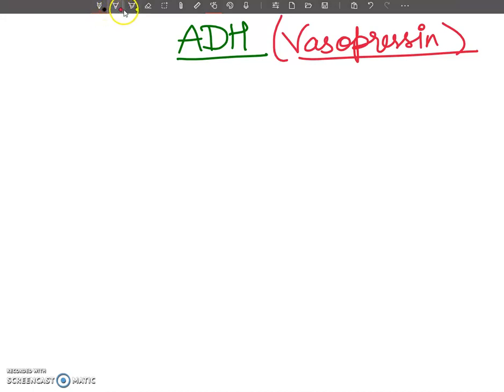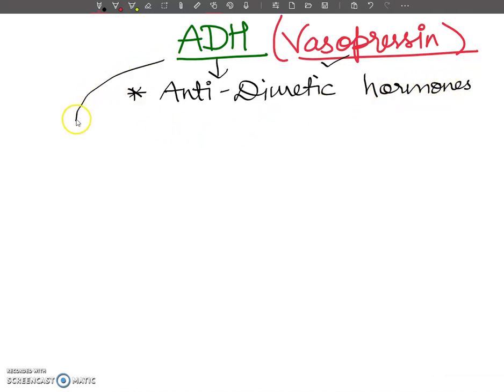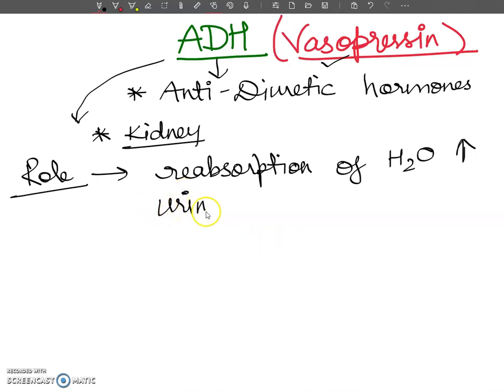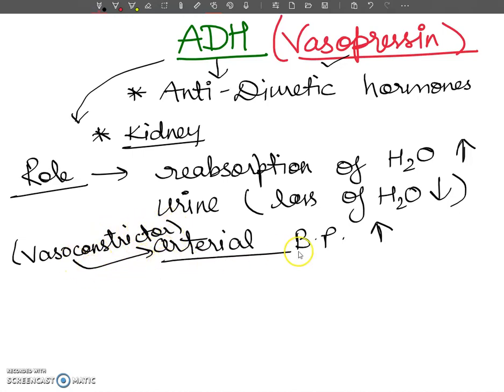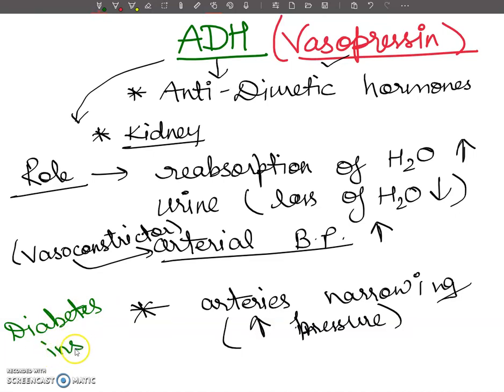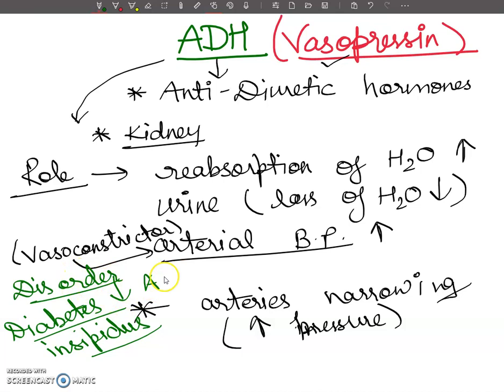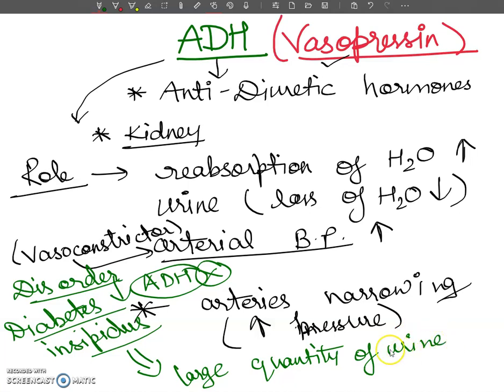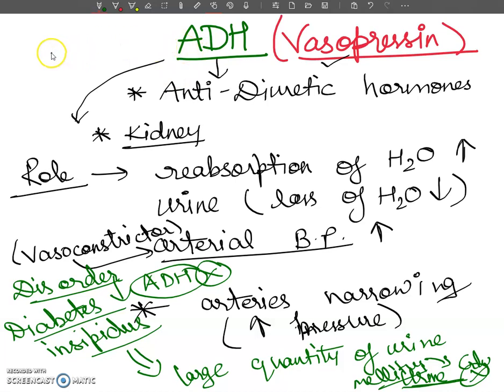ADH (Vasopressin) " BIOLOGY CONCEPTS "